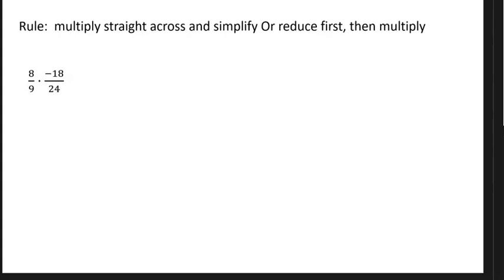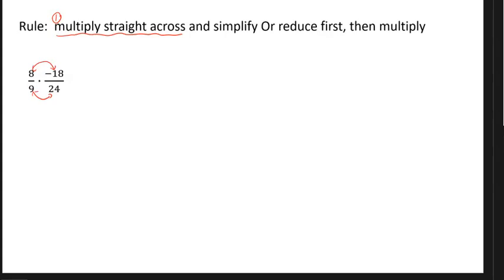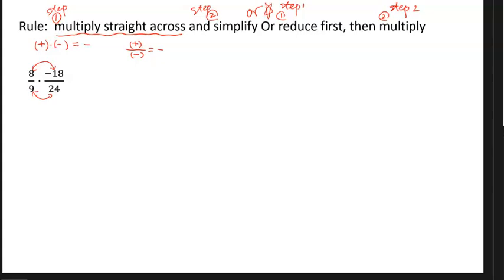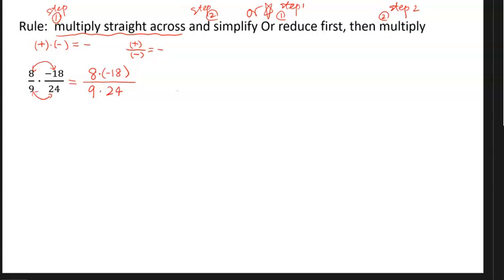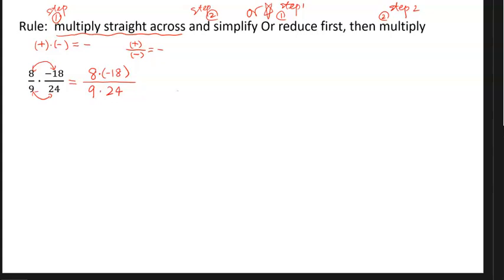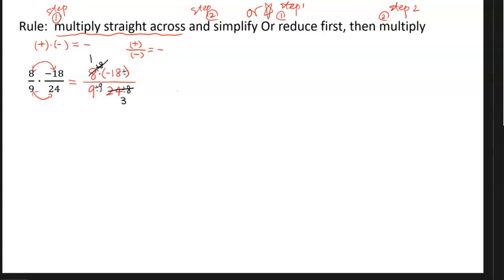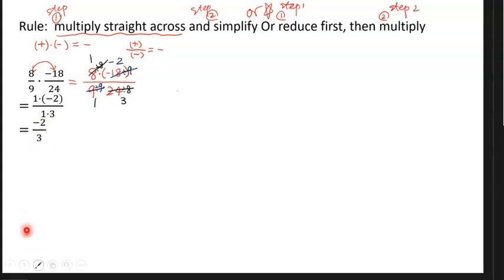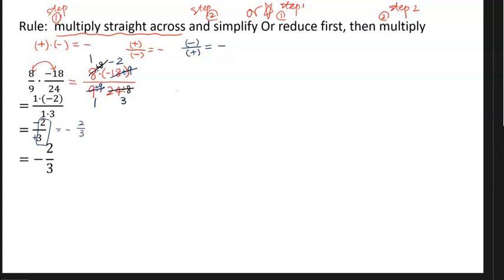Multiply Fractions involving signed numbers